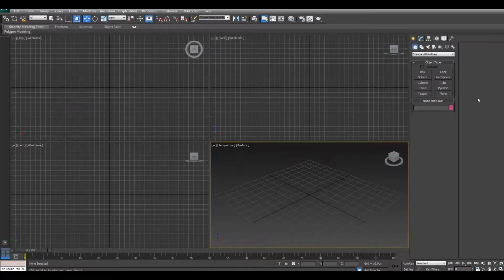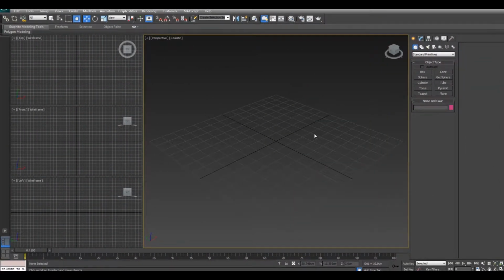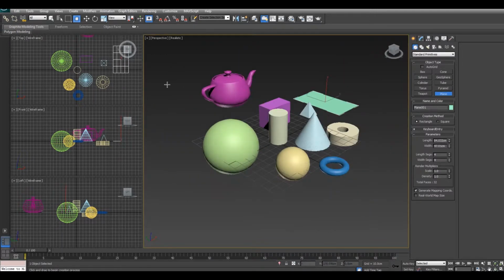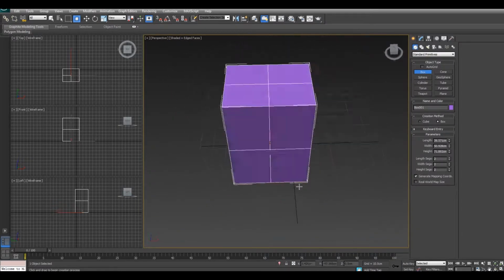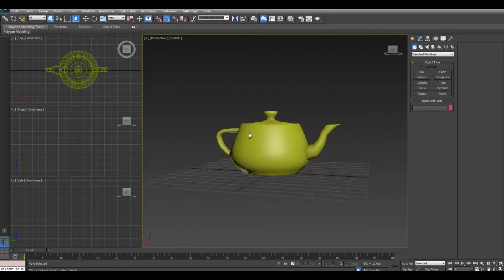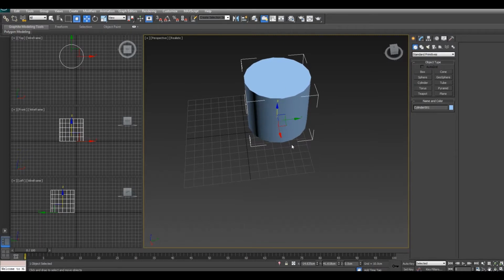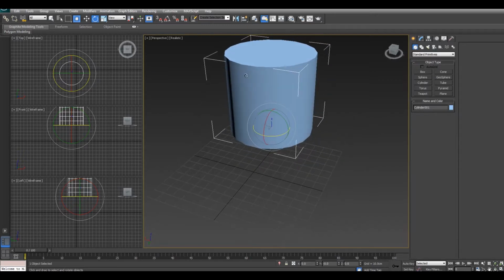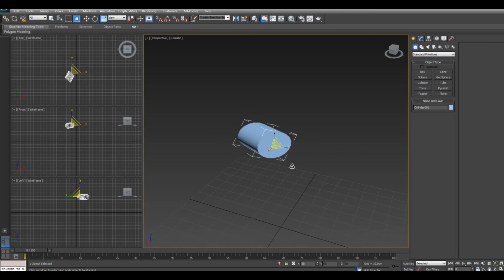Autodesk 3DS Max (2015) Tutorials - Episode 1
The first in a short Youtube Tutorial Series as a beginners guide to using Autodesk 3DS Max.
The version of the software I used in these videos was a 2015 version.
I did this as part of one of my college projects a few years ago and decided to publish them online to archive them.